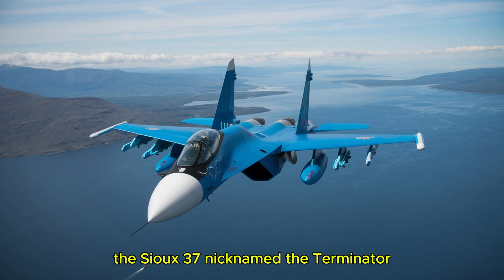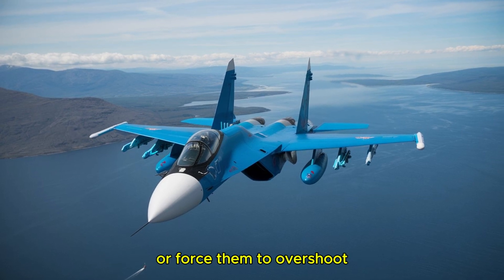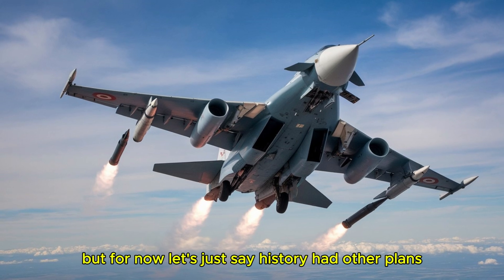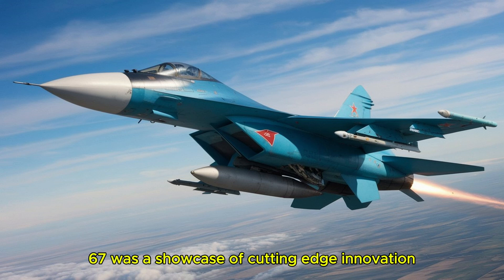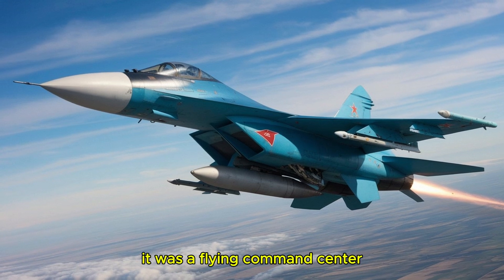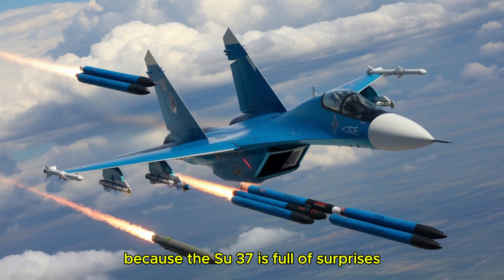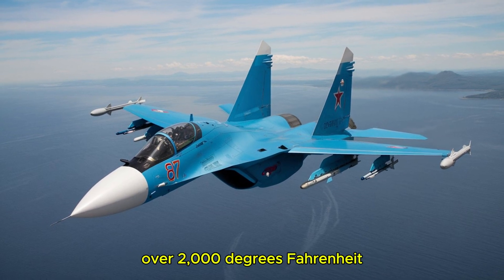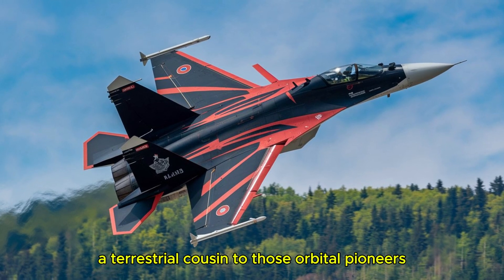Meet the Fighter Jet SU-37 That Rewrote the Rules of Flight!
Get ready to dive into the incredible world of the Sukhoi Su-37, Russia’s most jaw-dropping fighter jet! In this epic deep dive, we uncover mind-blowing facts about its gravity-defying moves, secret history, and game-changing tech. From thrust vectoring to its Cold War roots, we explore how this jet pushed the limits of science, nature, and human skill—only to meet a dramatic end. Whether you’re a plane geek or just love a wild story, this video has it all. Hit play, buckle up, and discover why the Su-37 still haunts the skies!